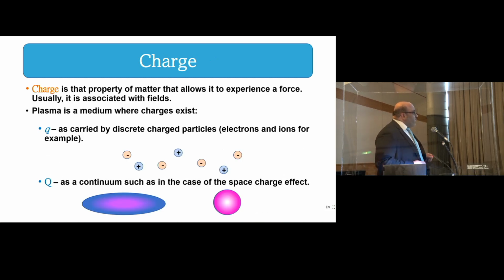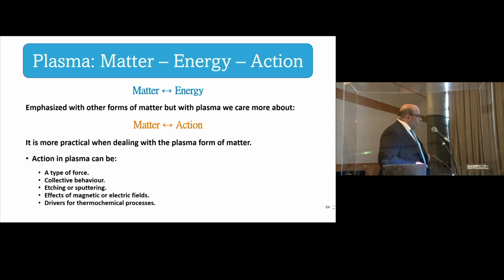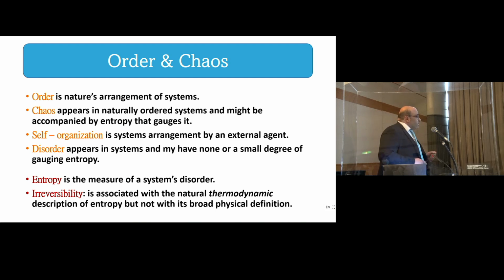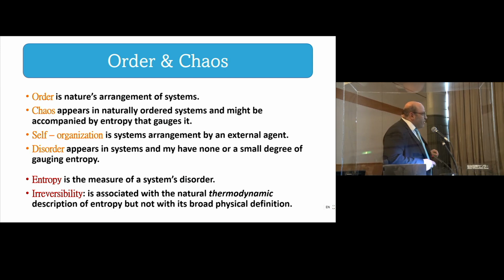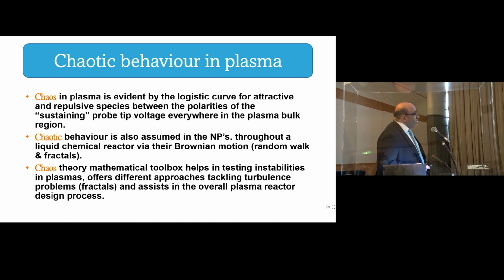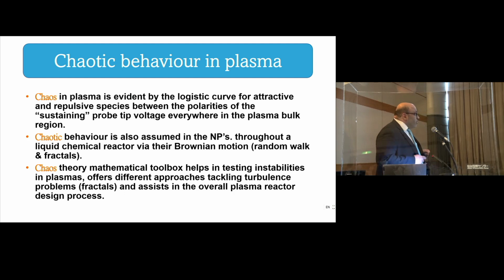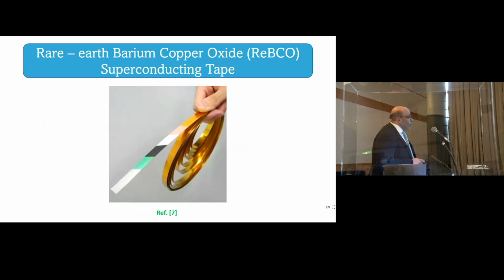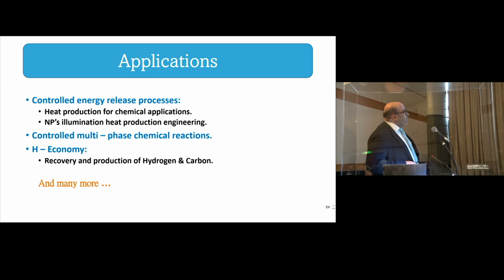محاضرة الدكتور أحمد معتوق حلا في مؤتمر الالكترونيات الغازية بمدينة سينداي باليابان - - 2022 م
A talk given by Dr. Ahmed M. Hala at the American Physical Society - Gaseous Electronics Conference APS - GEC 2022 in Sendai, Japan.